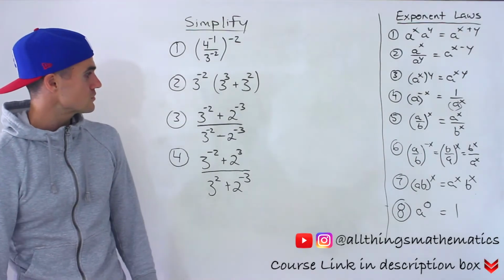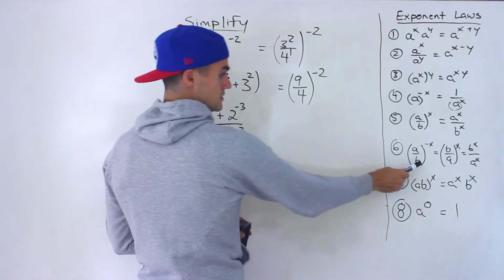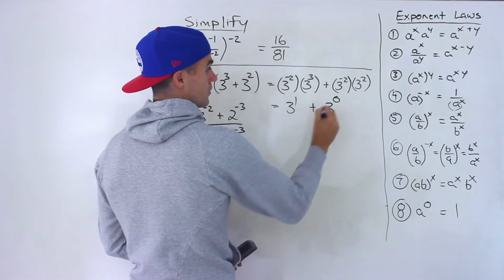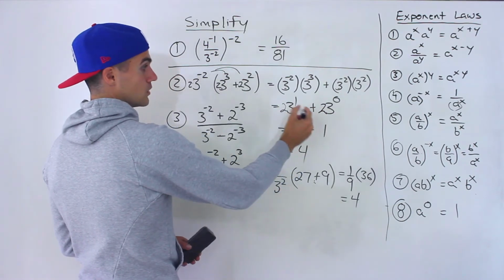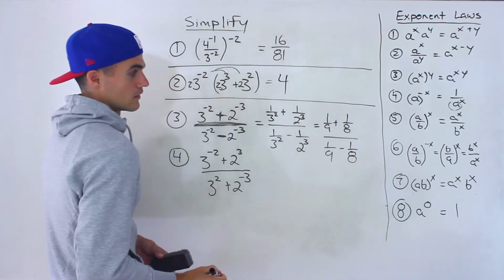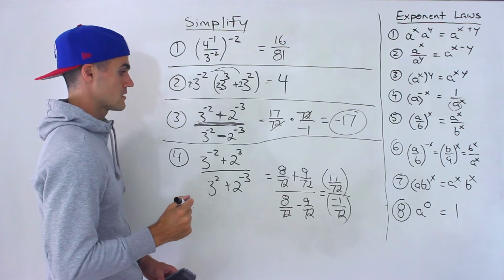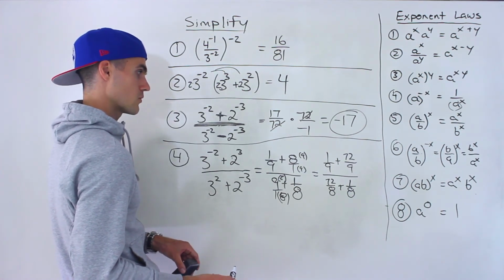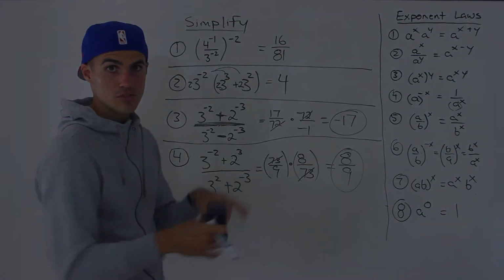QMS 110 (Ryerson University) - Integer Exponents Examples (Part 5)